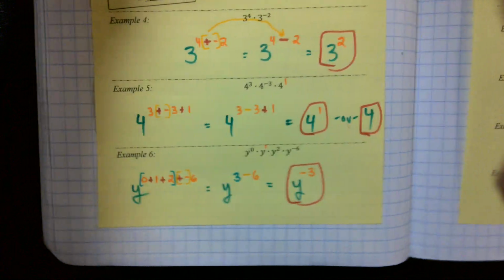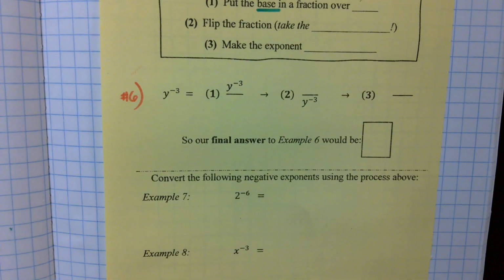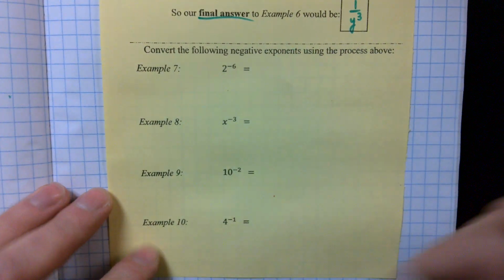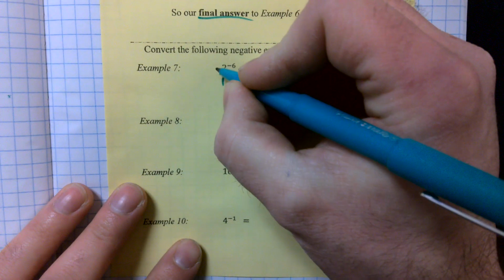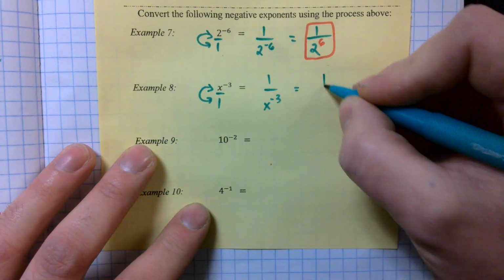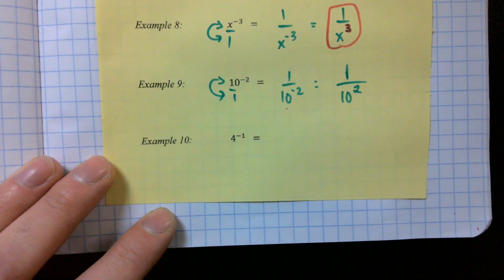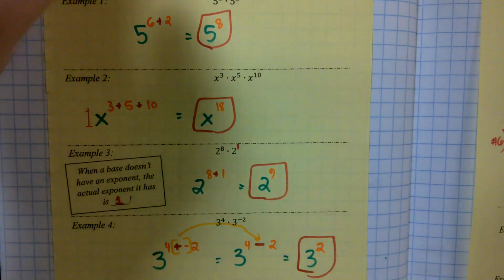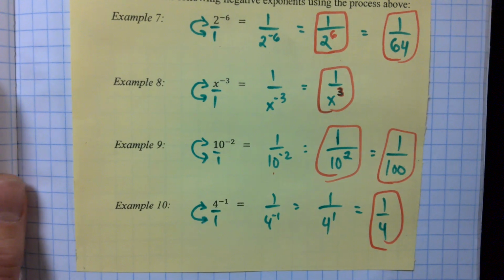7.1b Notes - Negative Exponents (M8)